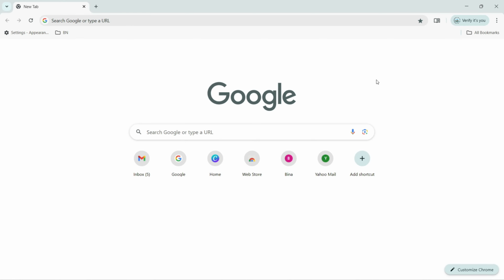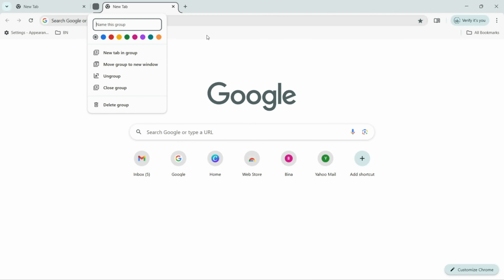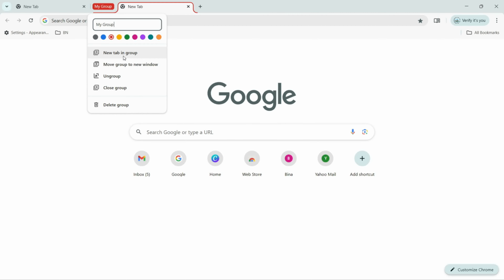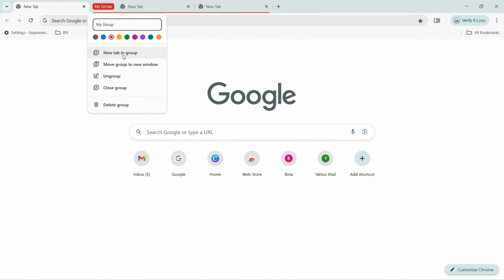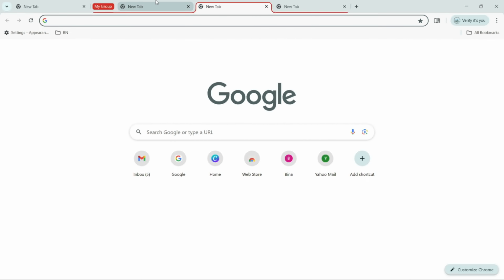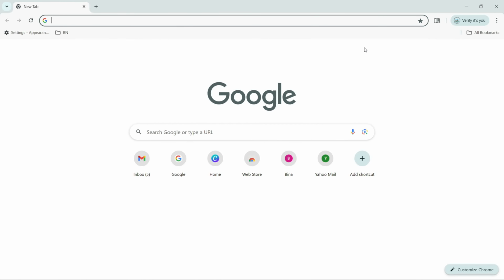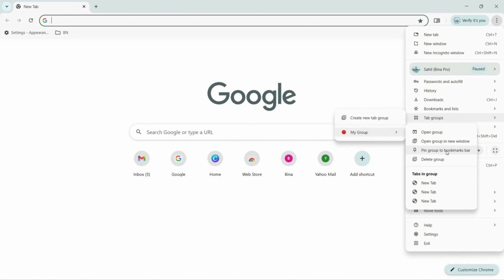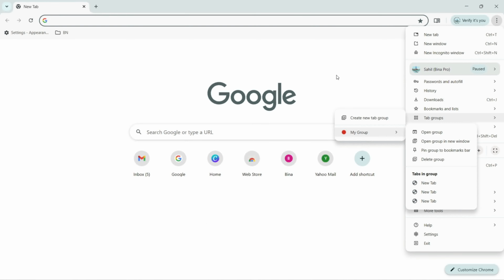How To Create Google Chrome Tab Group | Many Websites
in this video you learn to create your own tab group with google chrome browser for many websites.